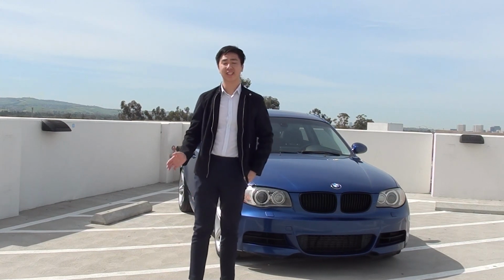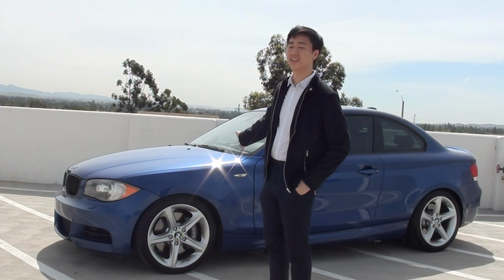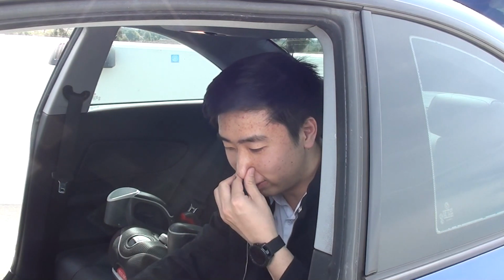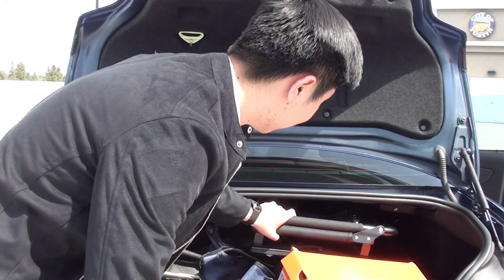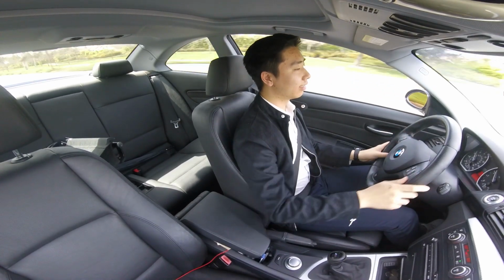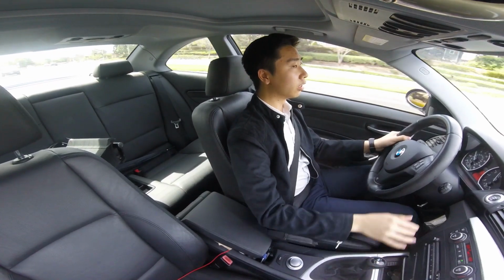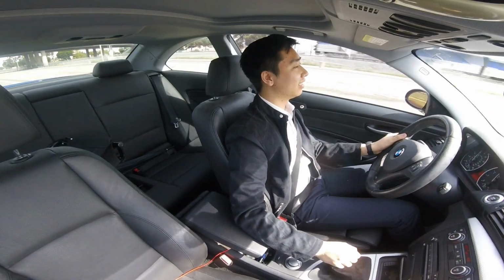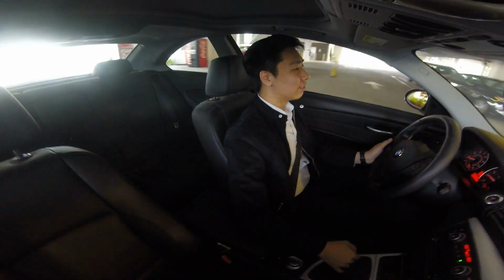[Reviewing my Dad's 135i M Sport!!]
Today I finally take out my dad's 2008 BMW 135i M Sport